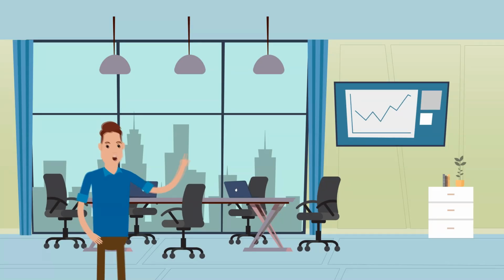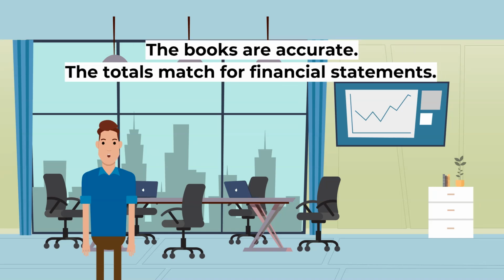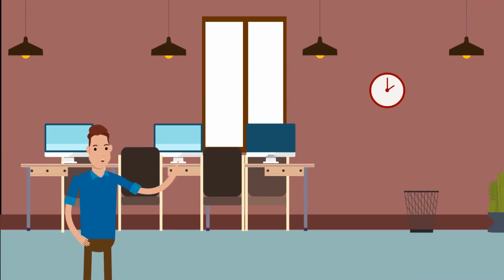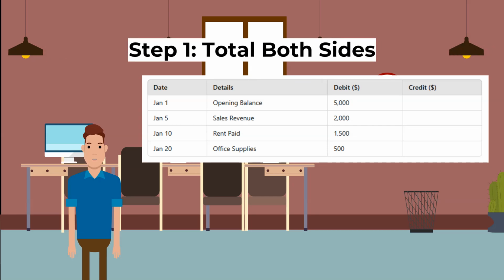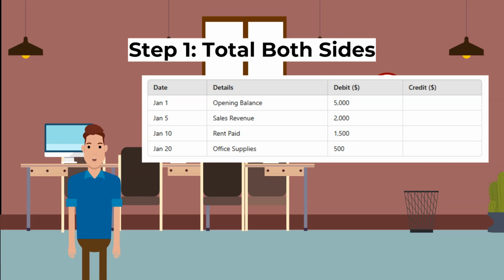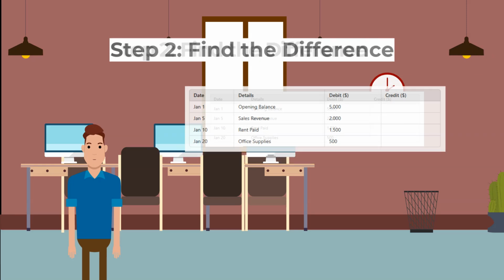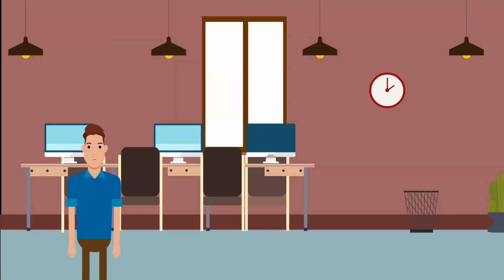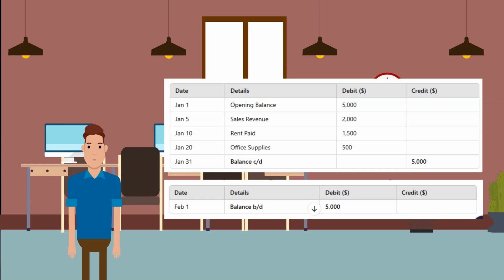IGCSE and O Level Accounting - Balancing of accounts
"Hey everyone! Welcome back to our accounting series. In this video, we’re talking about an essential bookkeeping skill—Balancing Off Accounts.

By the end of this video, you’ll understand:
✔ What balancing off accounts means.
✔ How to balance an account step by step.
✔ Why this process is crucial for financial accuracy.